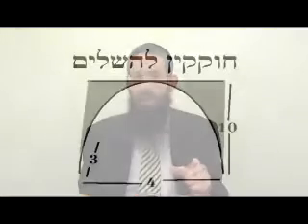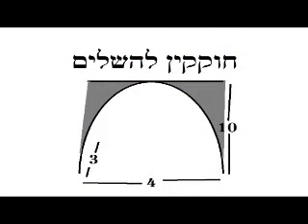Eruvin 33 - LiveDaf.net with Rabbi Yehuda Kessler - 2013 04 10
localfile

 on Sun Jun 11 00:39:55 EDT 2017